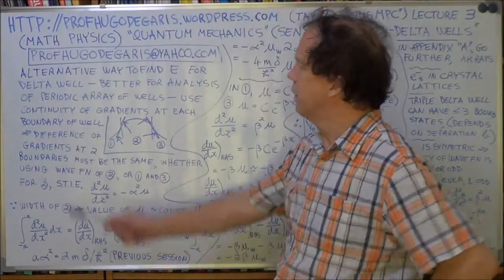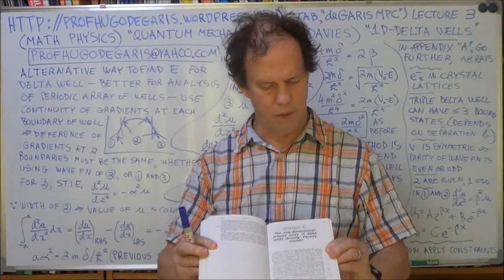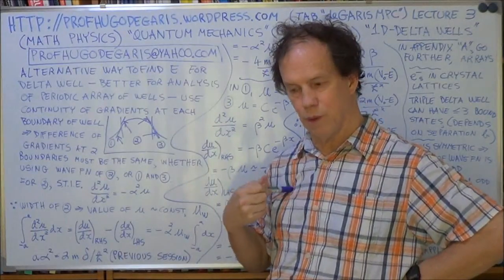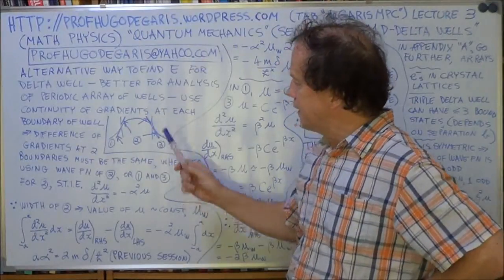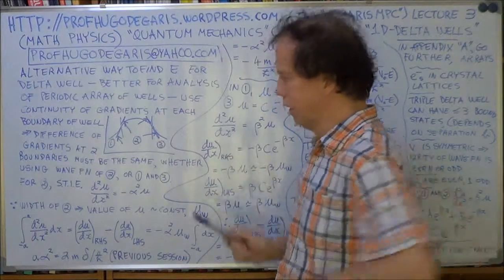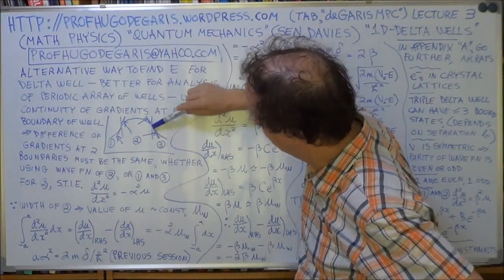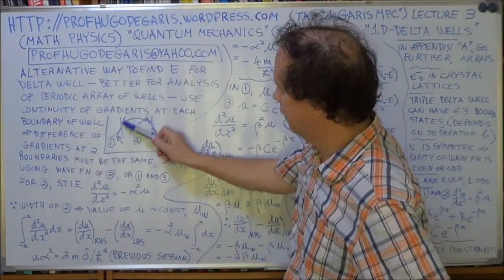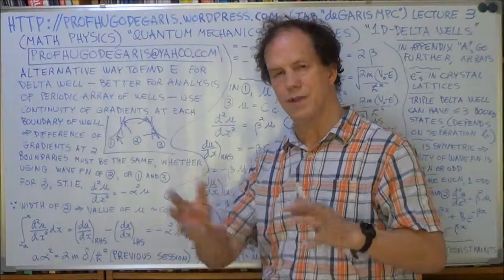deGarisMPC QM3b 1of4 Sen,Davies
Quantum Mechanics (Sen, Davies) Lect. 3b ("1-D Delta Wells"), Part 1 of 4